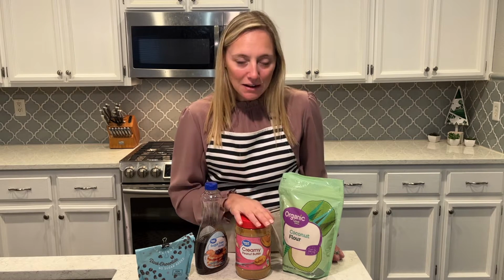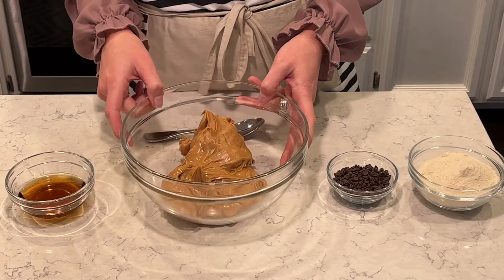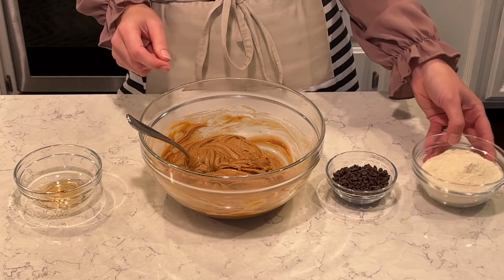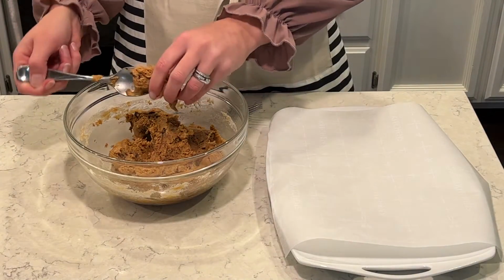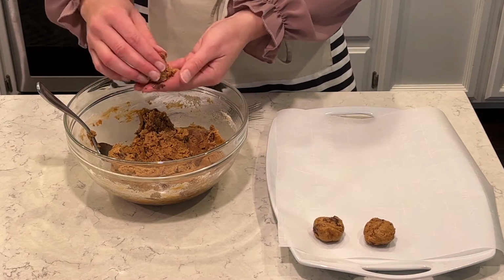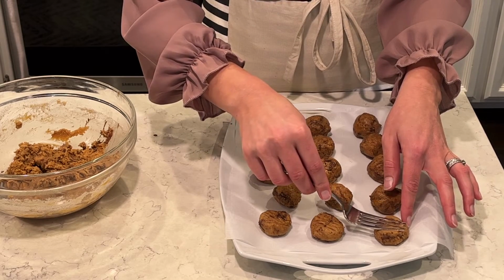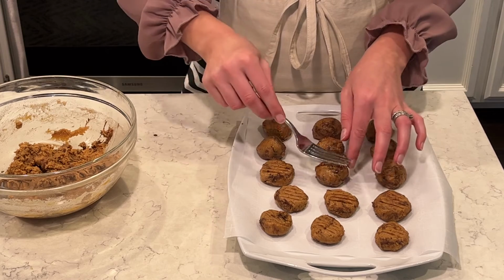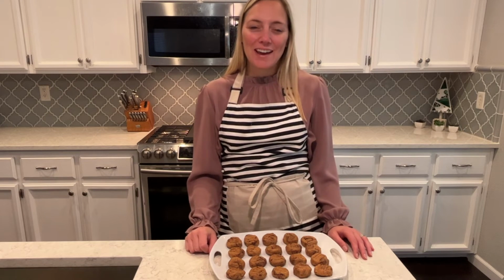VLOGMAS - DAY 4 -National cookie day! No bake keto cookies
2 cups smooth peanut butter
1/2 cup liquid sweetener
3/4 cup coconut flour
1/4 cup sugar free chocolate chips (optional)

GLASS MIXING BOWLS
APRON: https